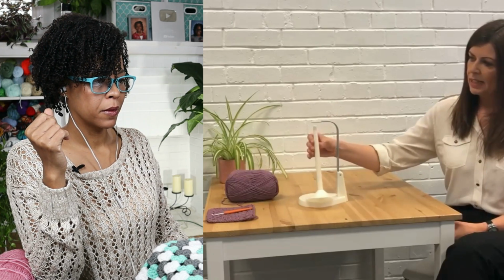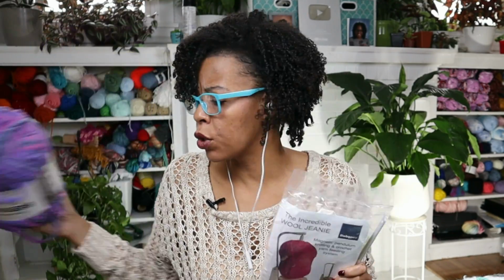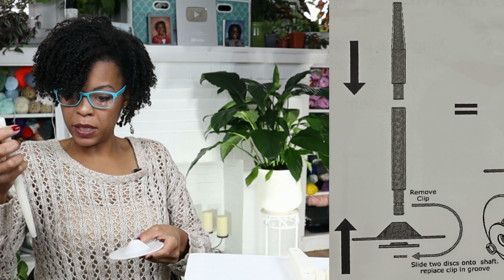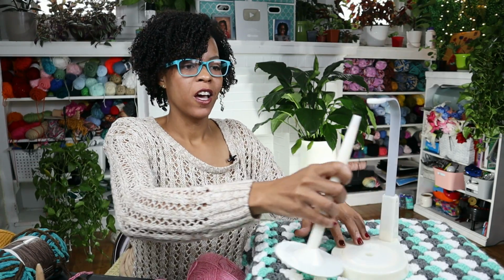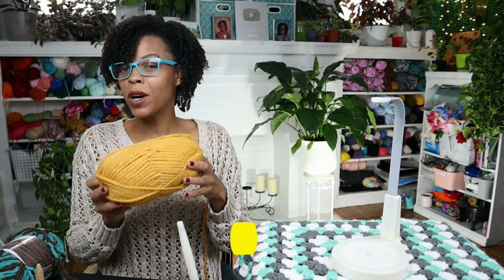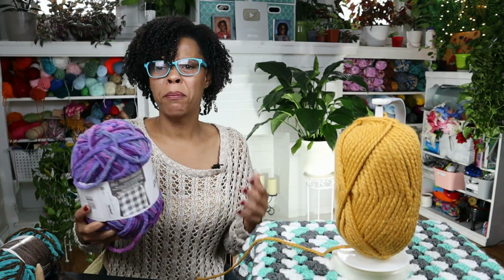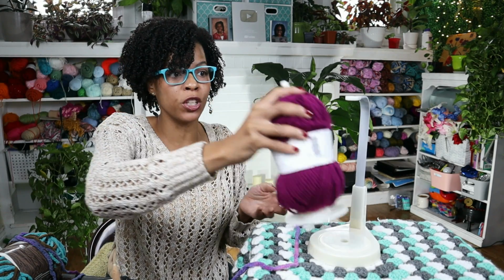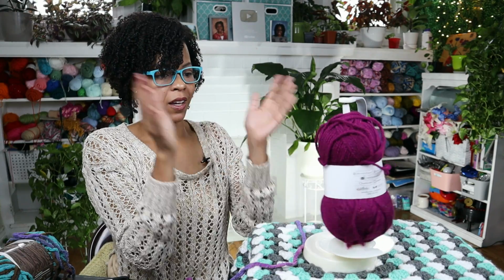Crochet Gadget Review: Wool Jeanie MAGNETIC Yarn Holder?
Crochet Gadget Reviews are some of my favorite videos to make. I ran across this cool device while scrolling through YouTube.

"The Wool Jeanie is an amazing new must-have accessory for knitters and crocheters! A yarn holder with a difference, the Wool Jeanie has a unique design. Its small magnet attachment allows your ball of yarn to hang freely, whilst gently spinning. This allows the yarn to unwind at the same rate as you knit or crochet - meaning a tangle-free, easy knitting or crochet experience! The Wool Jeanie will arrive flat-packed, with illustrated instructions on how to put the different parts together. If needed, the Wool Jeanie can be easily disassembled after use to allow for easy transportation and storage. The Wool Jeanie can hold a ball of yarn weighing up to 200g."

Timestamps
Intro 00:00
Assembly 01:42
Weight experiment 03:12
Final Review 05:35